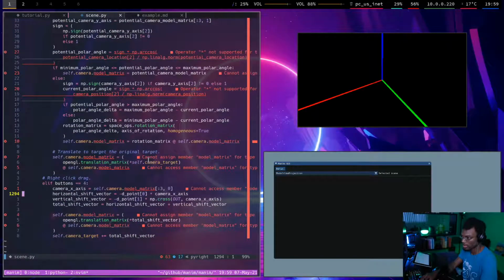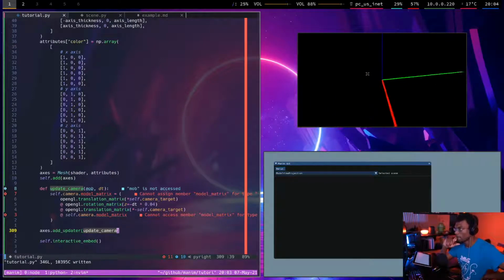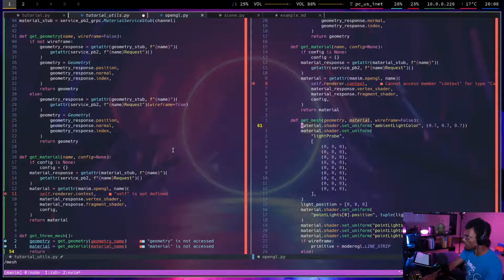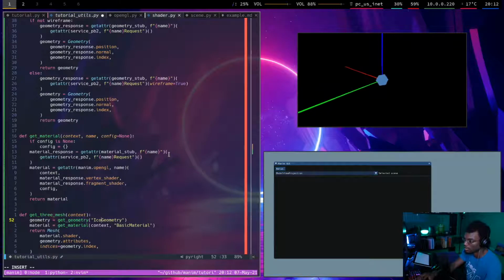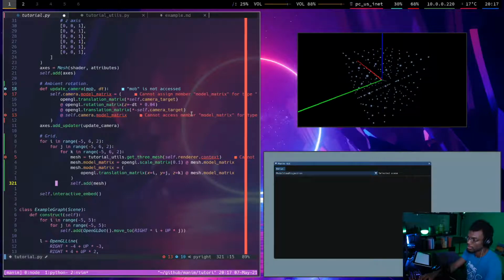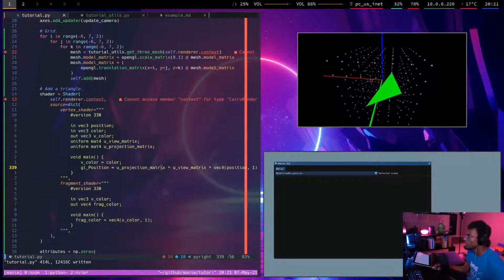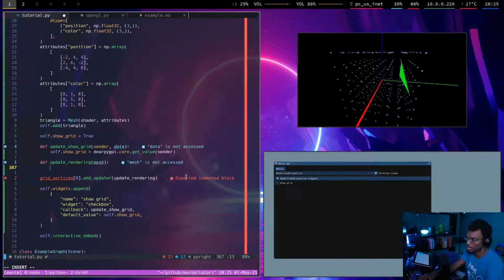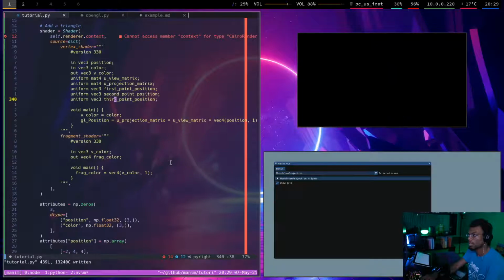Working on the OpenGL tutorial for real this time (Part 5)